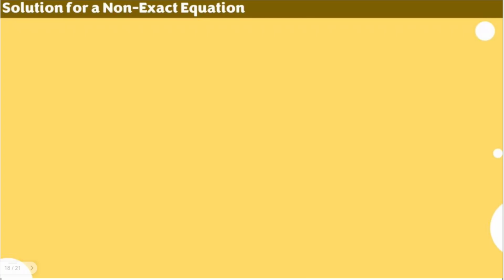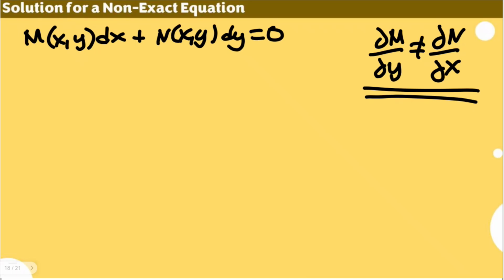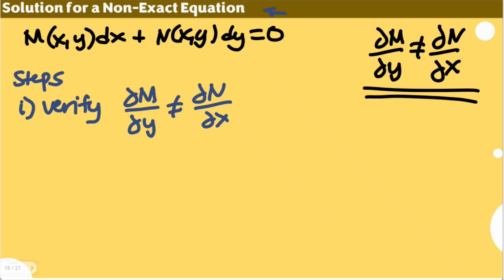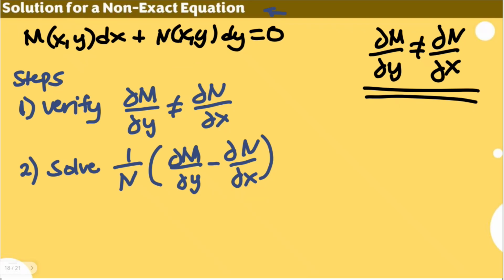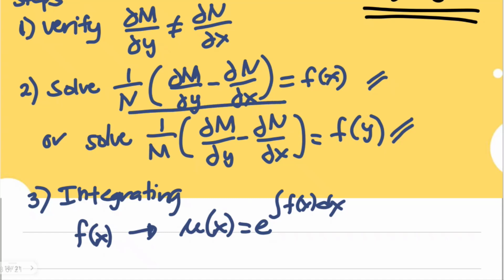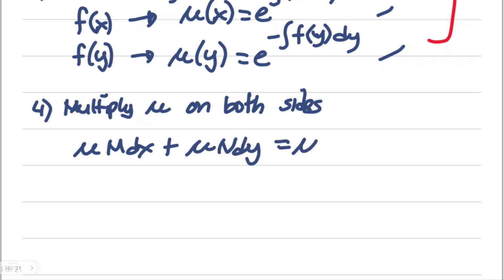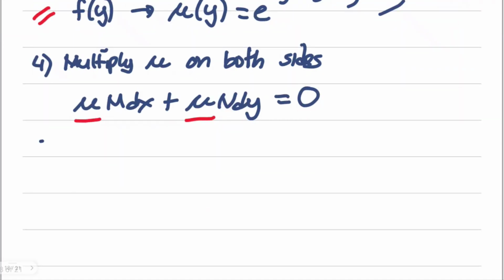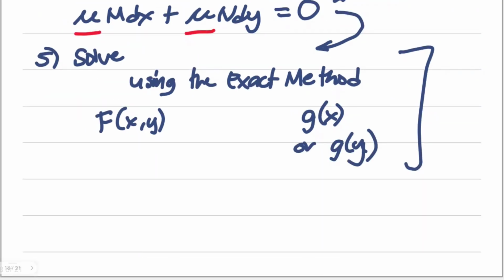Solution for a Non-Exact Equation II First-Order Differential Equations